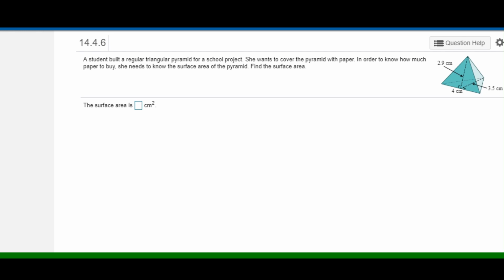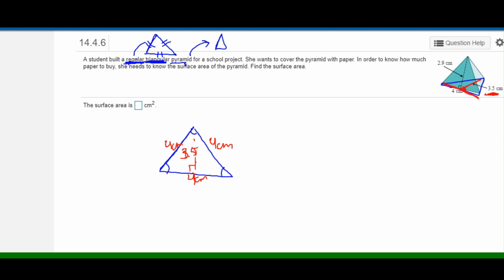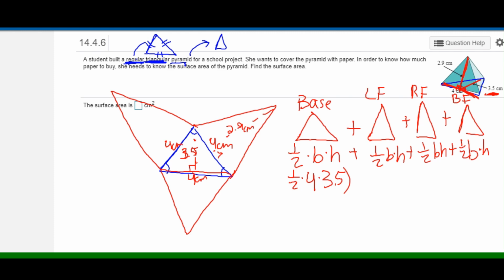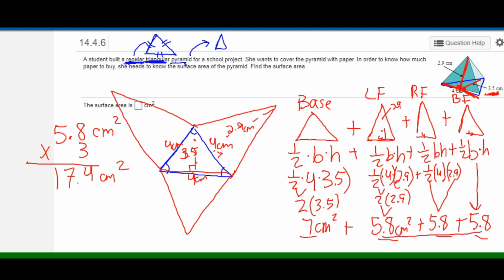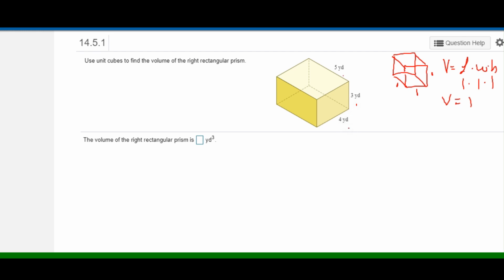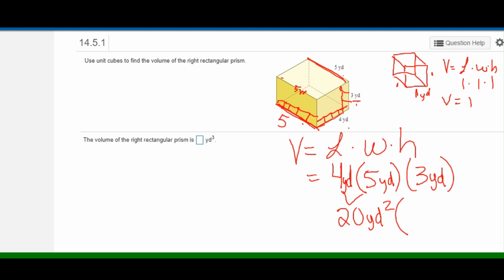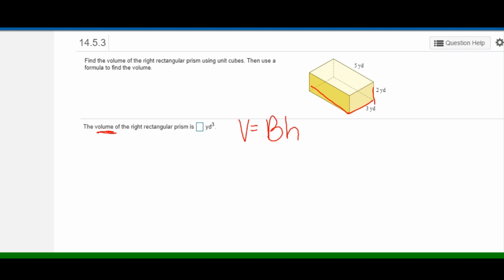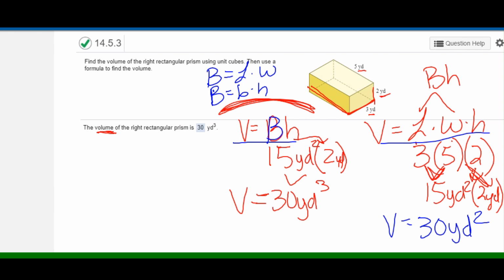Surface area of regular pyramid and volumme of prism